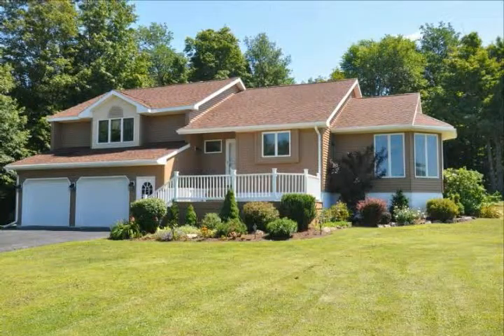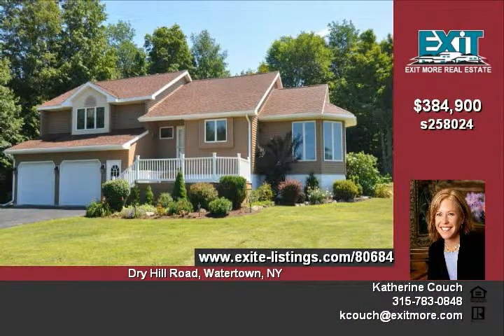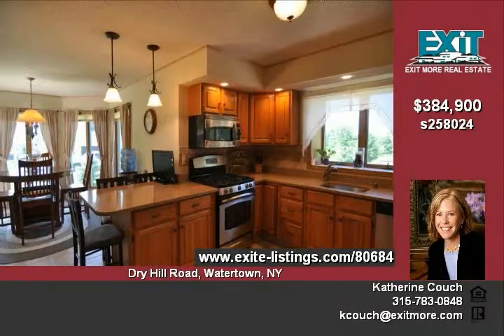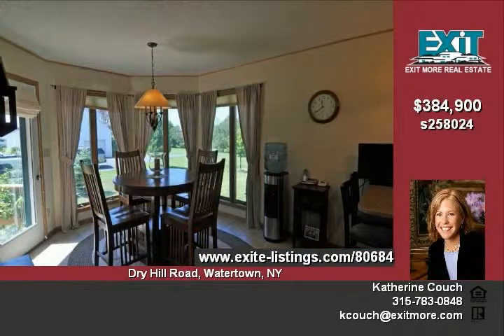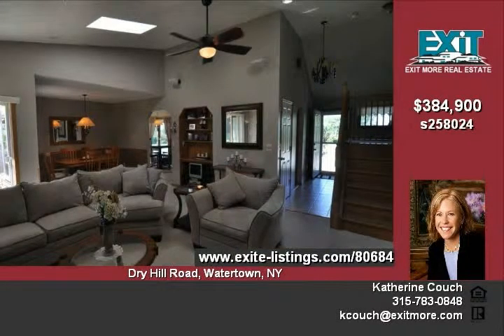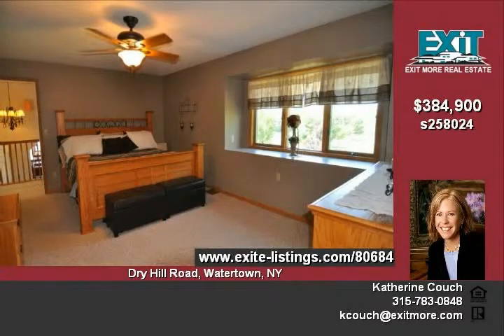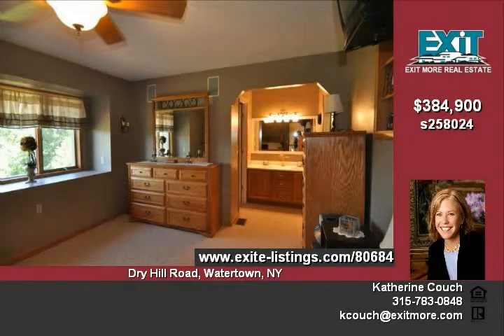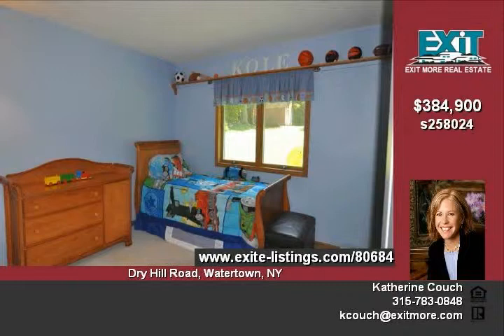16860 County Route 155 Watertown NY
This immaculately maintained home includes the special features of a complete sound system throughout home and all outside living space, a gorgeous gourmet kitchen, loads of windows and French doors onto a large deck, and finished basement Enter this pristine four bedroom, three full bath custom built contemporary home, into an open floor plan with cathedral ceilings and windows looking out onto 236 perfectly manicured acres The gourmet kitchen on the first floor includes Caesar stone counter tops, stainless steel appliances, breakfast room with glass door to huge deck The open living room and dining area boast loads of windows and another glass door again to deck There are two bedrooms, a full bath and the laundry room on the first floor The Master suite on the second floor includes a window seat overlooking the Lake Ontario view The completely finished basement adds another huge bedroom suite with full bath, large game room with a custom bar and gas wood stove, a workout room and loads of more storage The double stall garage has bonus area for additional storage Every inch of the pristine 238 acres are maintained with low maintenance perennials This home offers low cost of living with highly efficient appliances and Town of Watertown taxes This is a very special home

Video uploaded on Tue 09 Aug, 2011
real estate Watertown NY